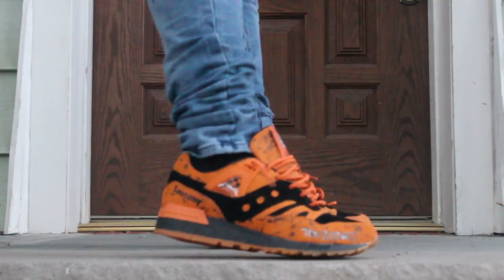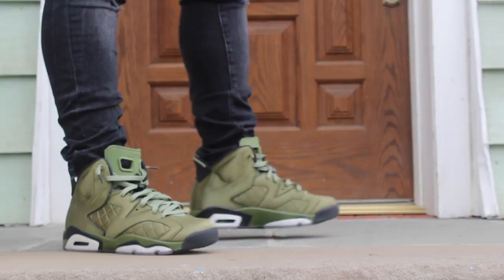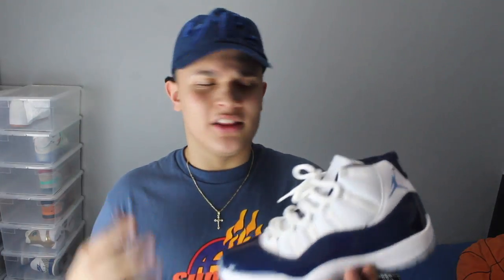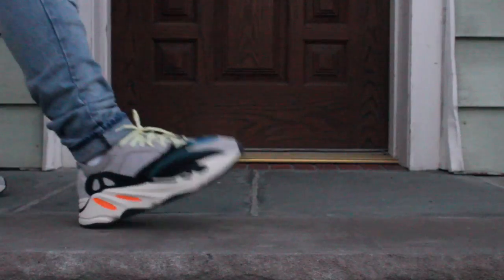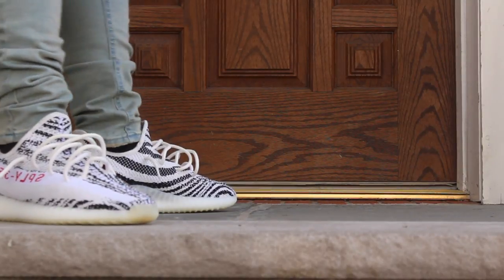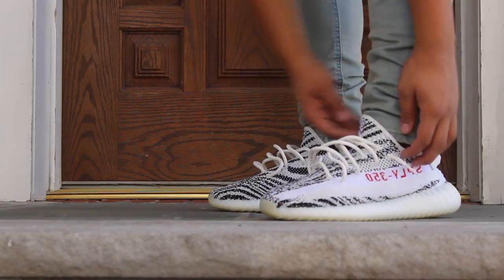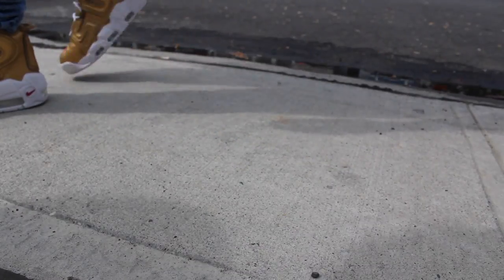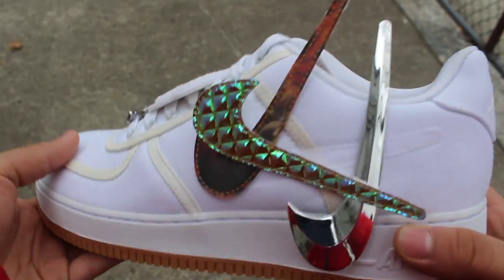MY TOP 17 SNEAKER PICKUPS OF 2017!!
LEAVE ANY VIDEO REQUESTS DOWN BELOW IN THE COMMENT SECTION!